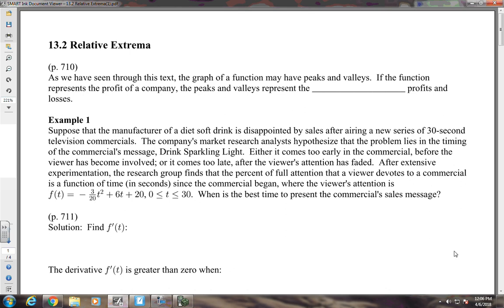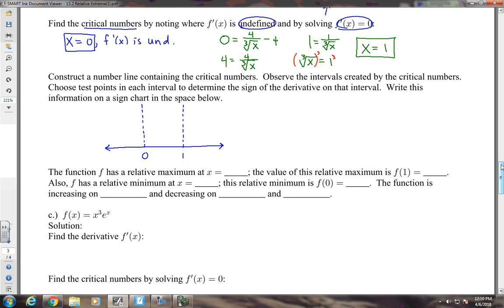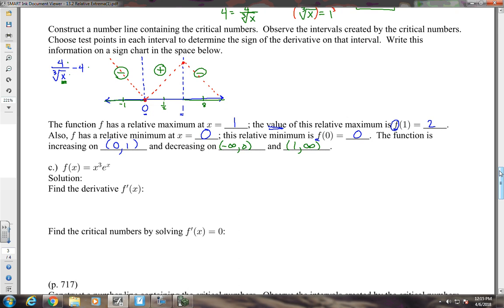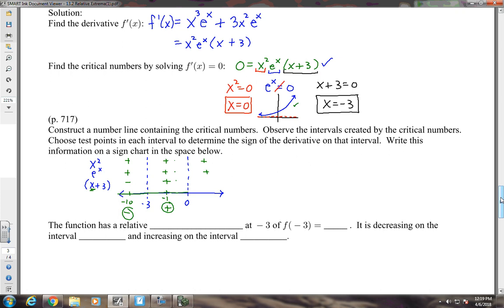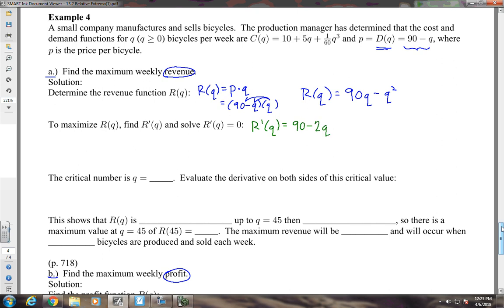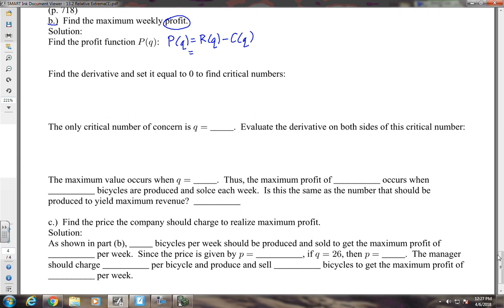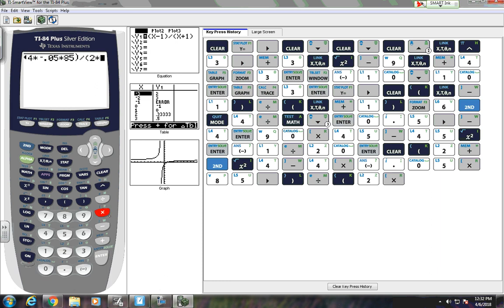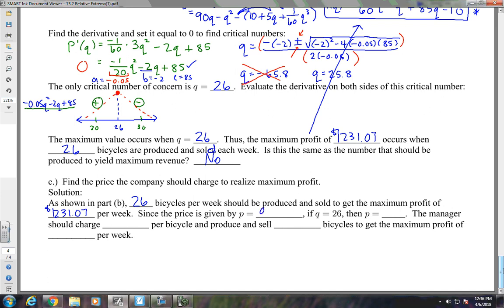13.2 (Examples 3b, 3c, and 4)